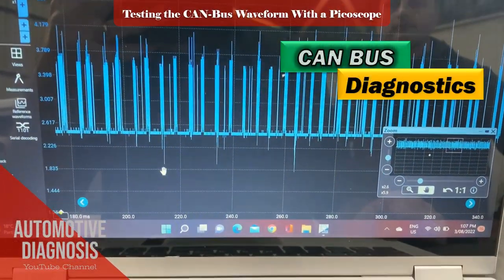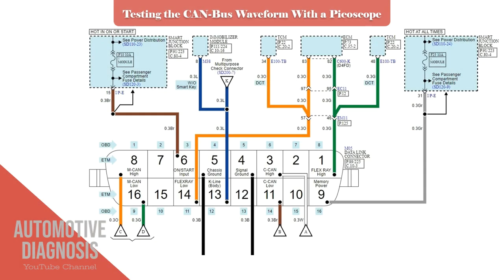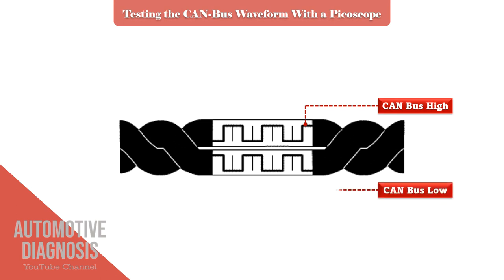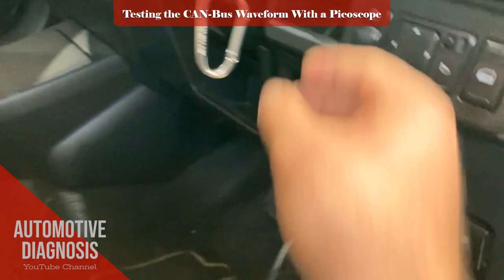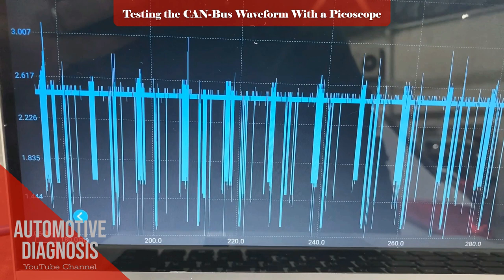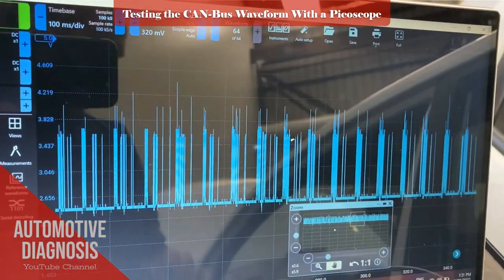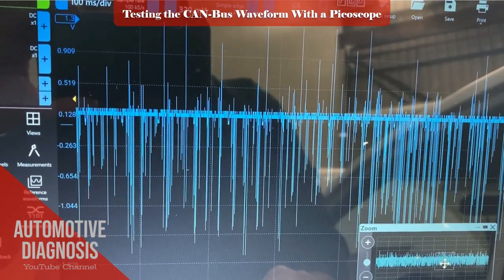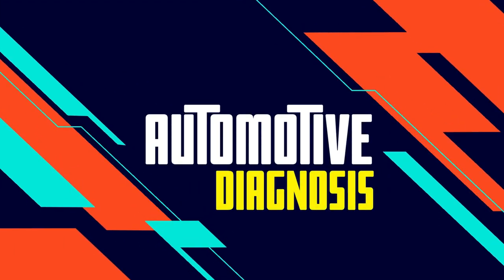Test CAN BUS with a Picoscope | Reading the CAN BUS Waveform | CAN BUS diagnostics with Picoscope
In this video we will show you how to test the Powertrain CAN-BUS (C-CAN) using a Picoscope. Multimeter can be used to check the CAN-BUS, but it is not very accurate and it does not read the waveform too. So in this video you will see how you can get and read the CAN-BUS waveform, how to analyze it, and how it would be like if there is any fault one the CAN-BUS.
You can watch our another video which is testing the CAN-BUS voltage and resistance with multimeter: